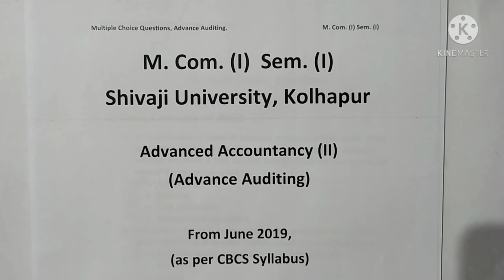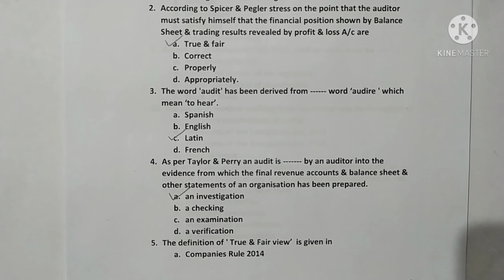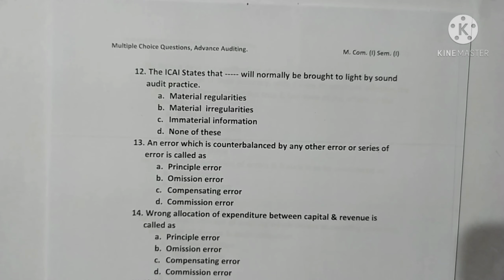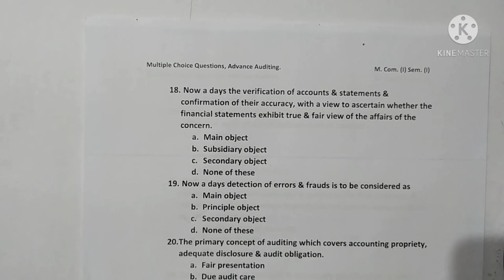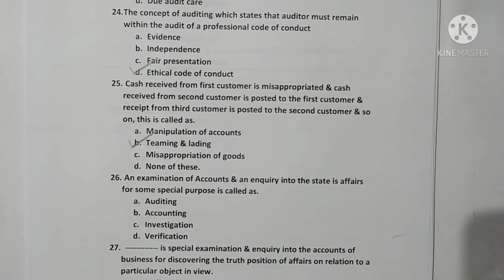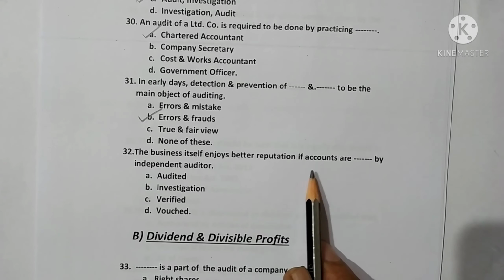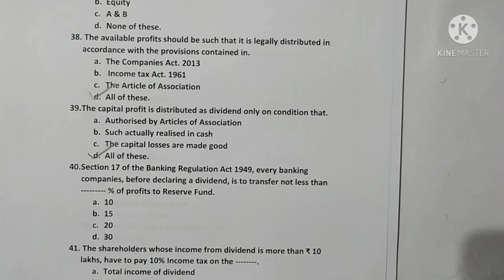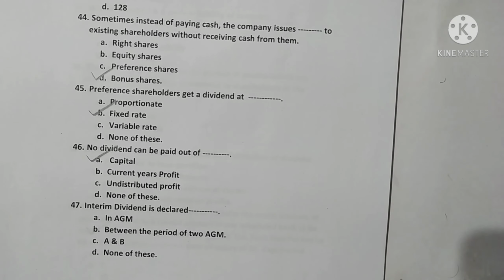M.com-I | MCQ's | Advance Auditing | Part I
Solved MCQ's on Advance Auditing for M.com First year.